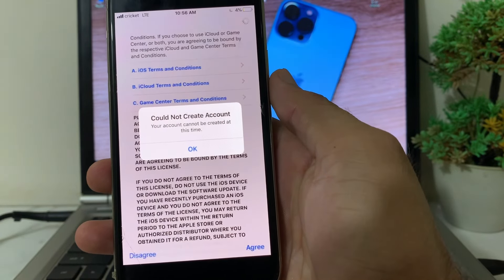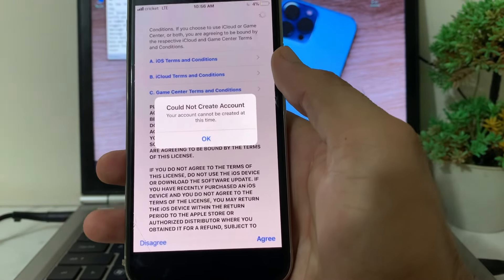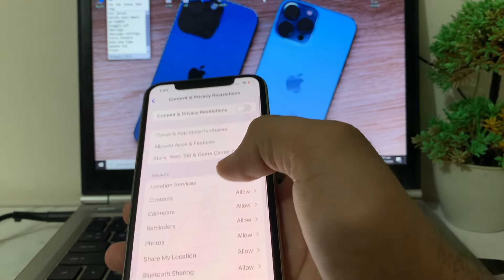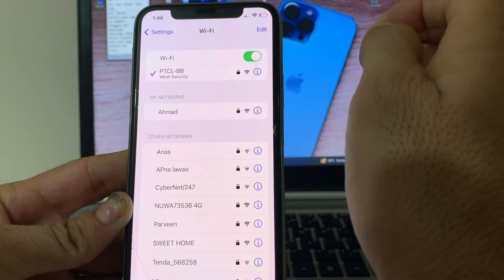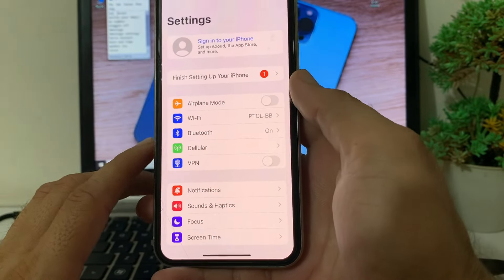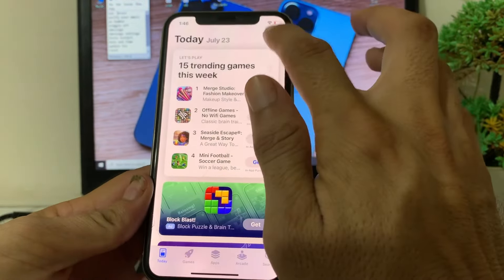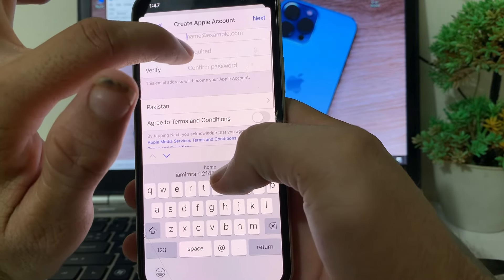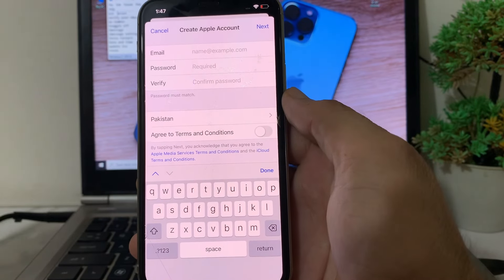How To Fix Apple Id Cannot Be Created At This Time || Your Account Cannot Be Created at This Time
Are you encountering the frustrating error message "Apple ID Cannot Be Created At This Time" or "Your Account Cannot Be Created at This Time" when trying to set up your new Apple ID? Don't worry, you're not alone! In this video, we'll walk you through step-by-step solutions to resolve this issue quickly and effectively.

What You’ll Learn:

Common Causes: Understand why this error occurs and the common issues that trigger it.
Step-by-Step Fixes: Easy-to-follow instructions to troubleshoot and fix the problem.
Account Settings: Tips on adjusting your settings to avoid this issue in the future.
Network Solutions: How to resolve network-related problems that might be causing the error.
Support Options: When and how to contact Apple Support if you need further assistance.
Whether you're setting up a new device, updating your existing account, or helping a friend or family member, this guide will provide you with all the information you need to successfully create your Apple ID without any hiccups.

More Inquires:
how to fix apple id cannot create account
how to fix apple id cannot be created at this time
how to fix apple id cannot sign out
how to fix apple id cannot verify identity
how to fix apple id cannot be used to unlock this iphone
how to fix apple id cannot create account iphone 6
how to fix apple id cannot be created at this time in macbook
how to fix apple id cannot create account for other apps
how to fix apple id cannot create account ipad
how to fix apple id cannot create account iphone 7
apple id cannot be created at this time error
apple id cannot be created at this time
apple id cannot be created at this time error on ipad
apple id cannot be created at this time error on pc
apple id cannot be created
apple id cannot be used to unlock this iphone
apple id cannot be created at this time error on android
apple id cannot be created at this time error in hindi
apple id cannot be created at this time error macbook
apple id cannot be created because of server error
apple id cannot be created at this time error iphone 6
could not create account apple id
your account cannot be created at this time apple id
your account cannot be created at this time
your account cannot be created at this time apple id ipad
your account cannot be created at this time apple id iphone 6
your account cannot be created at this time apple id macbook
your account cannot be created at this time apple id iphone 7
your account cannot be created at this time apple id problem
your account cannot be created at this time apple id in hindi
your account cannot be created at this time apple id on pc
your account cannot be created at this time apple id in urdu
your account cannot be created at this time apple id in android
your account cannot be created at this time apple id iphone 7 plus
your account cannot be created at this time macbook
your account cannot be created at this time ipad
could not create account apple id ipad
apple id cannot be used to unlock this ipad
apple id cannot be created at this time error 2024